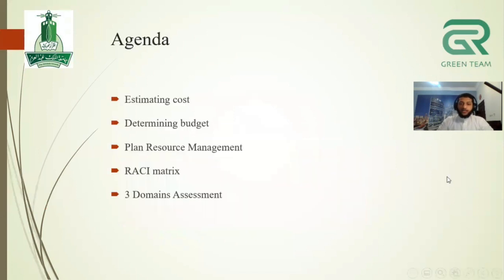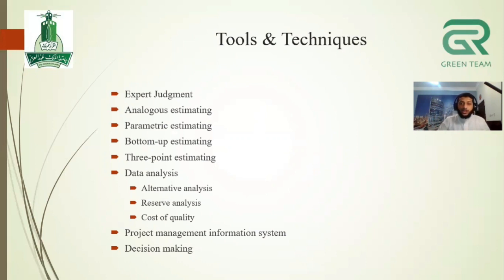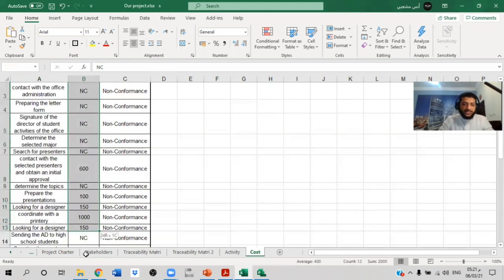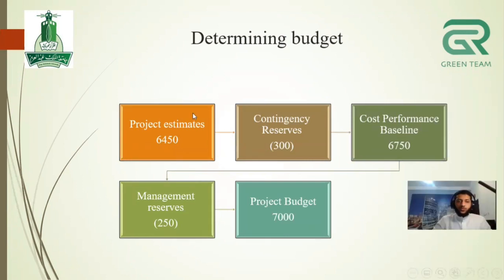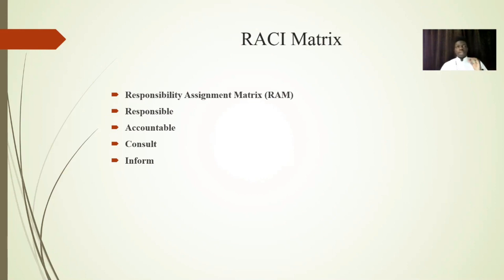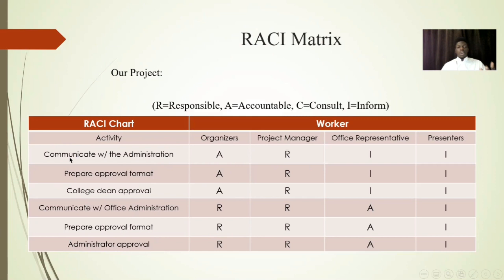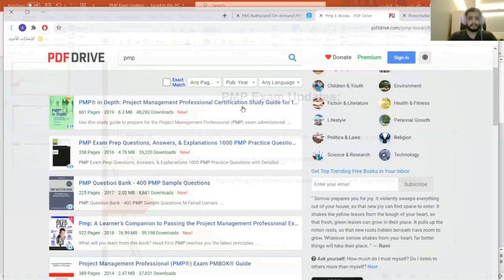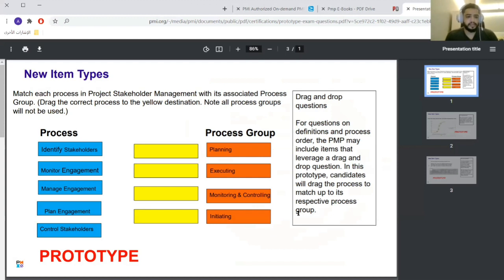Cost Estimation & Resources Management & The New Domains in The latest PMBOK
This Video Done By Green Team Members:
Anas Mashabi (starts from 0:00 to 12:20 )
Omran Matar (starts from 12:22 to 27:20 )
Abdullah Alghamdi (starts from 27:26 to End )
Our Instructor: Dr. Saeed Asiri